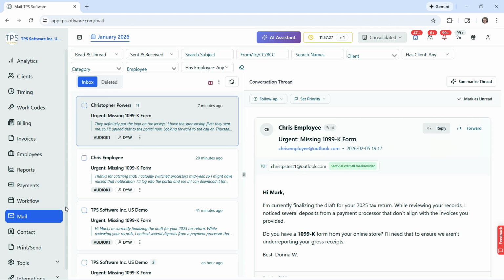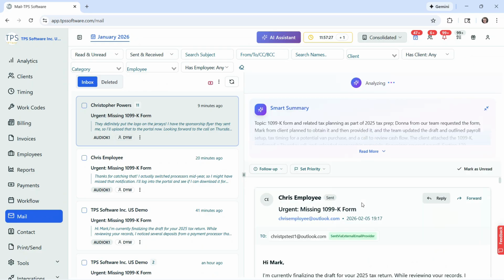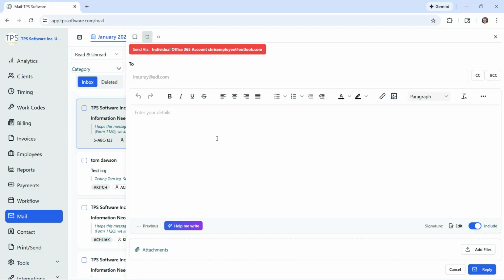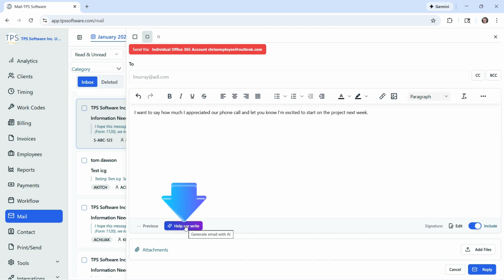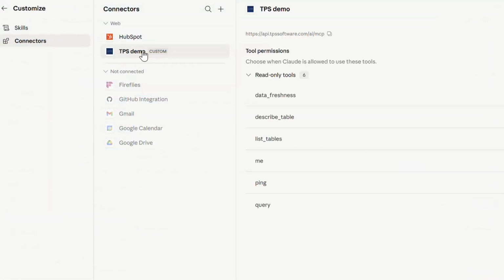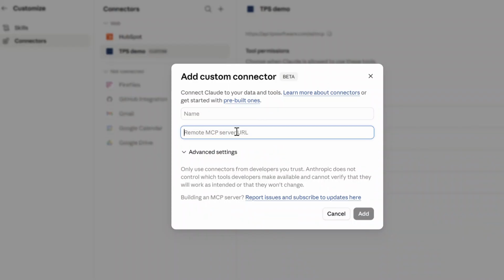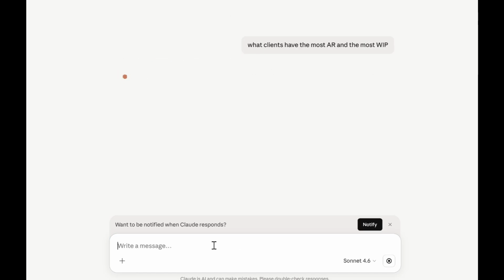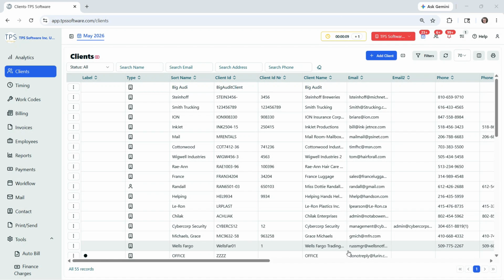AI Features in TPS Cloud Axis